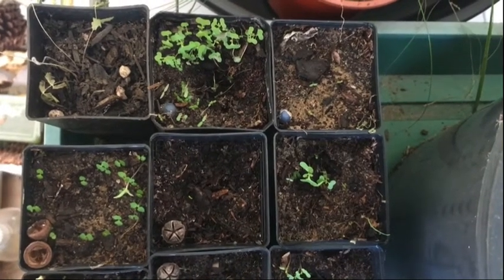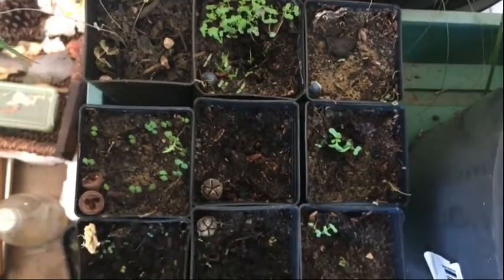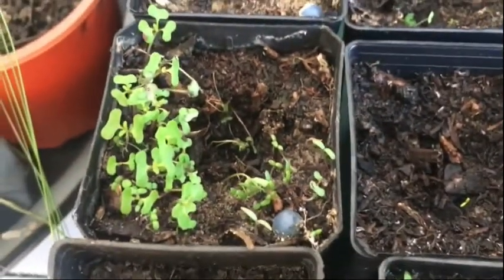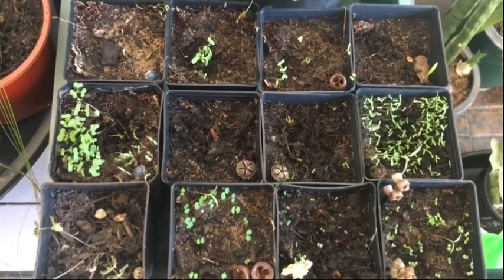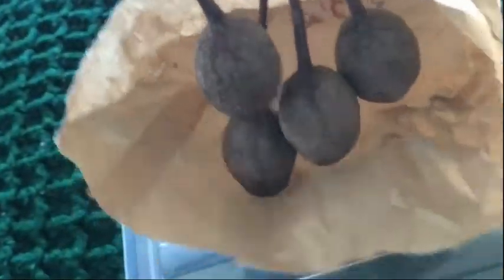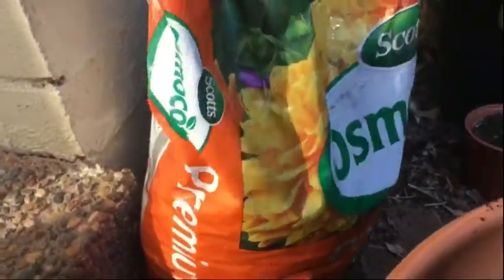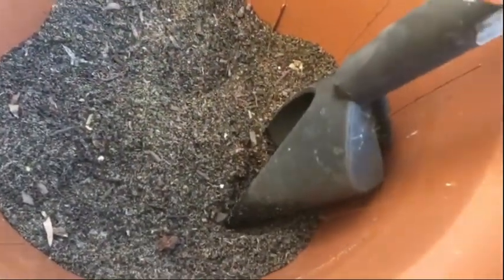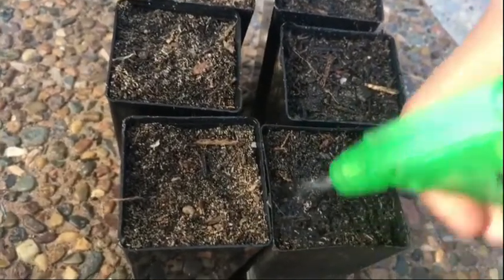Australian native seed collection and propagation experiment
Sharing my propagation progress